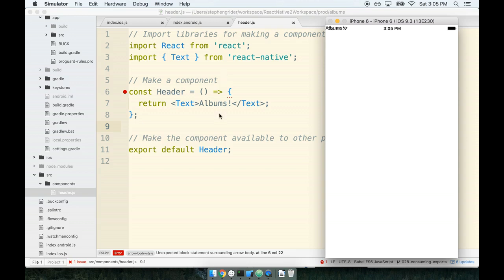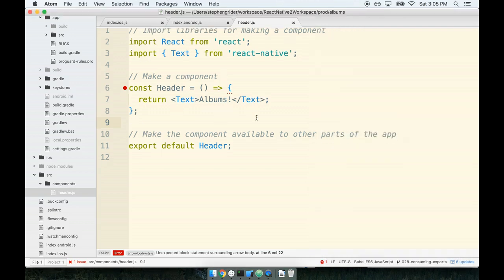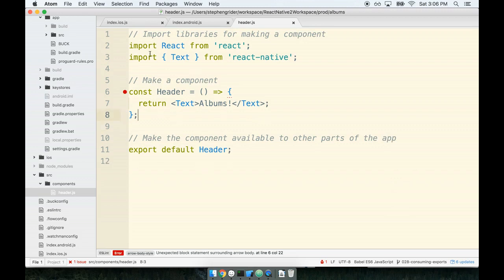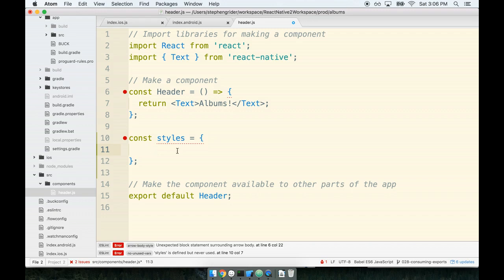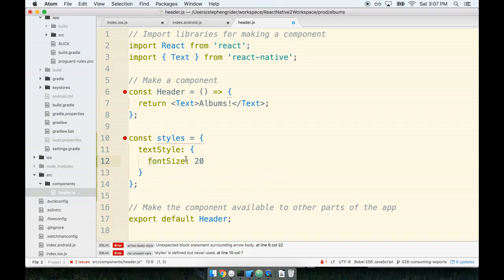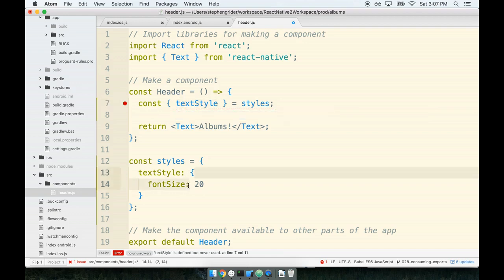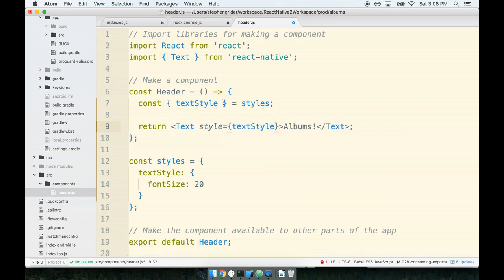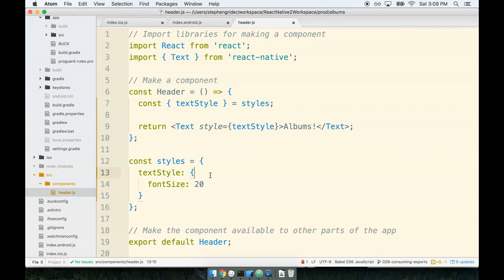#5.The Complete React Native and Redux Course : Styling with React Native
The Complete React Native and Redux Course
iOS and Android App Development from scratch - build fully native mobile apps ridiculously fast!